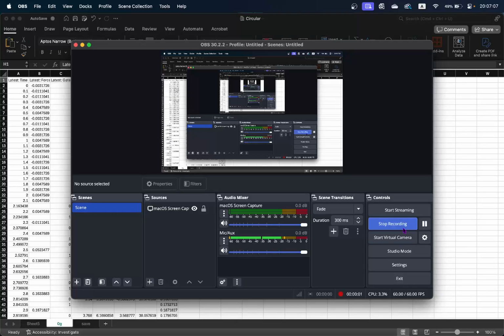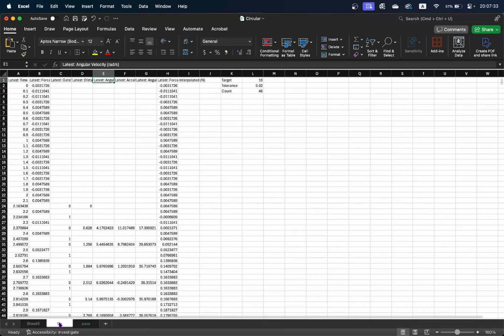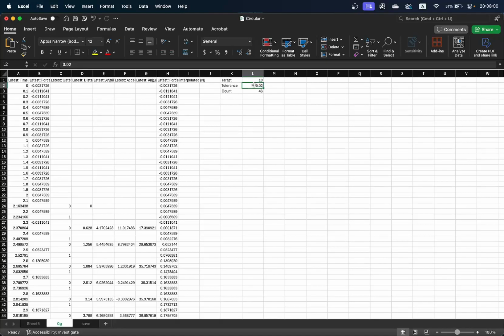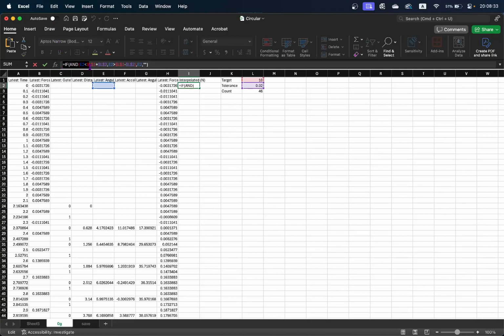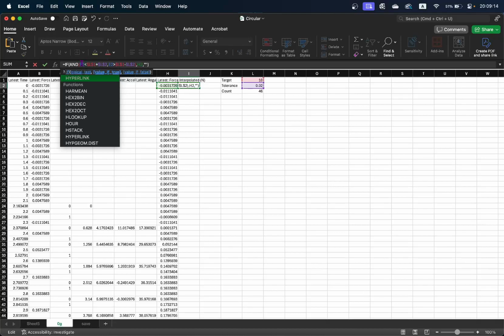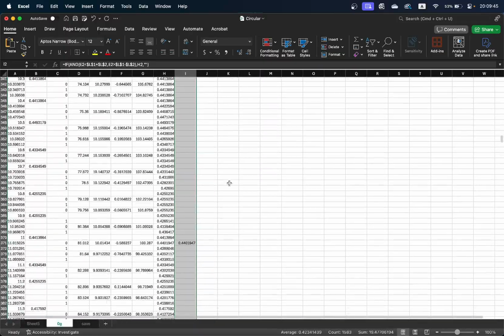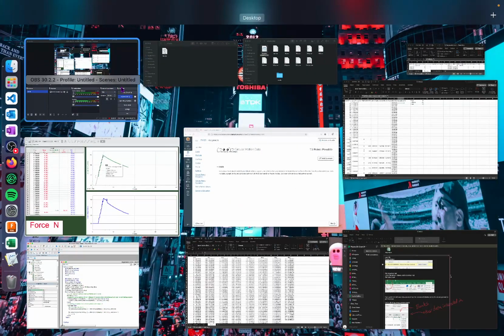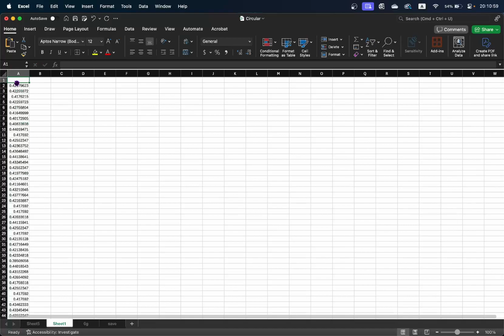The graphs and stuff from Logger Pro have been exported as a .csv file. That is what I am looking at, but converted into an .xlsx file.
My voice is bad right now- had to clarify coding because it might sound like coating.